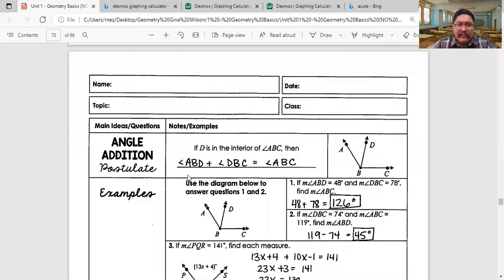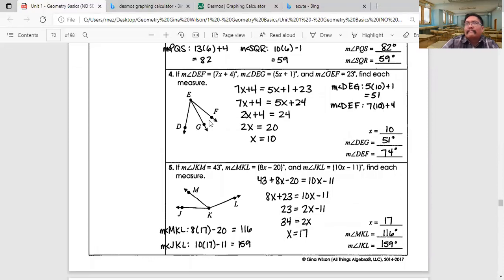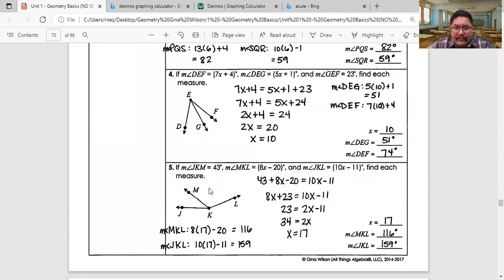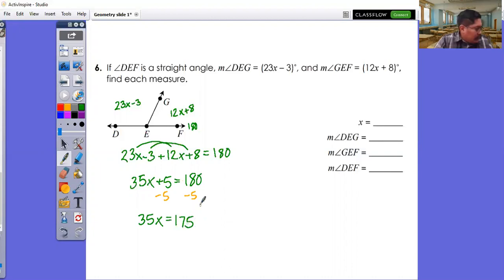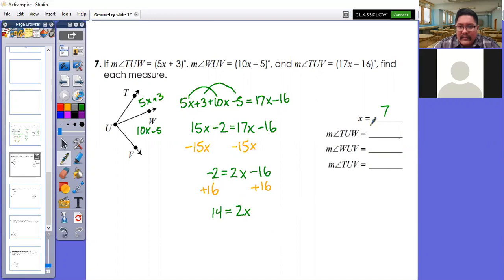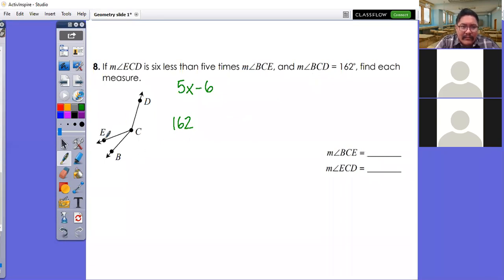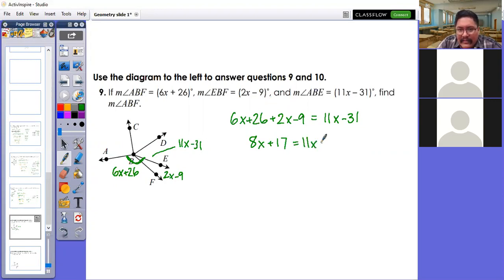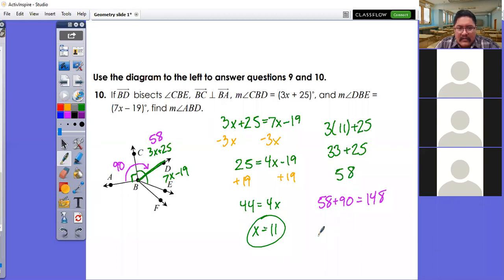6 9 2021 Part 2